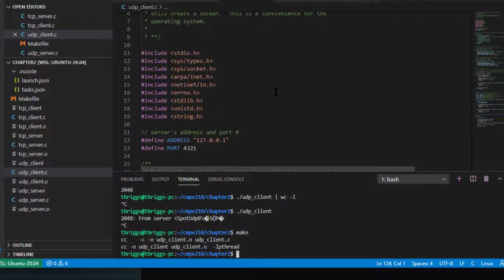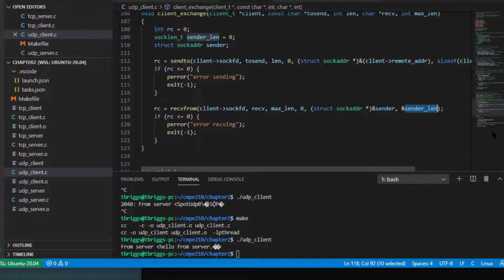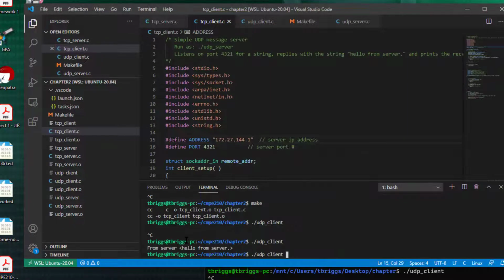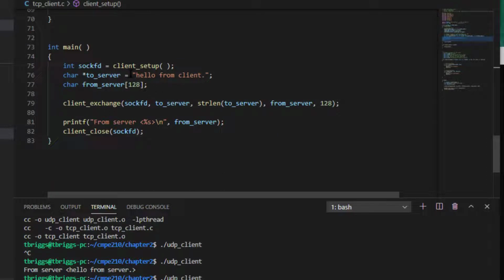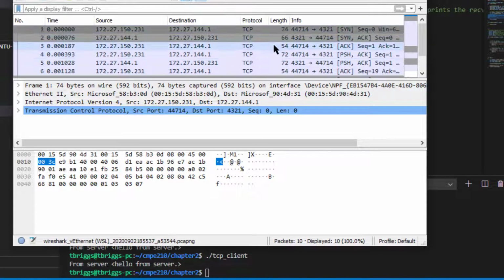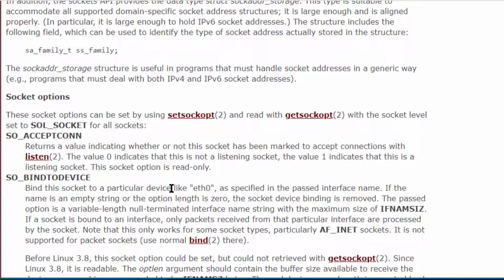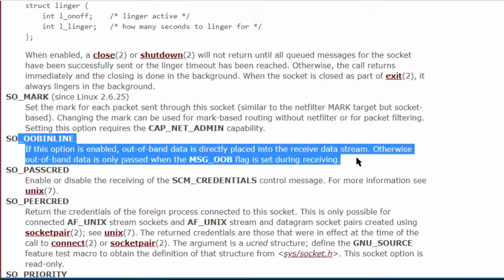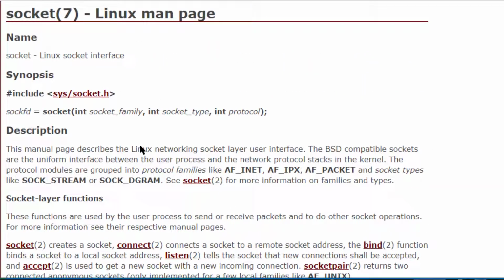Networks 2.4: Socket Programming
Coding demonstration creating TCP and UDP clients and servers.